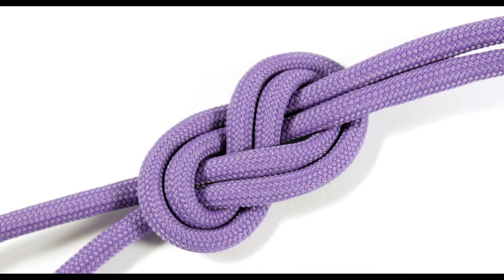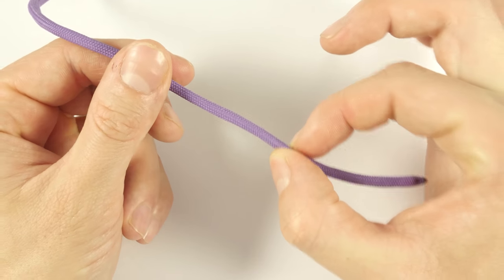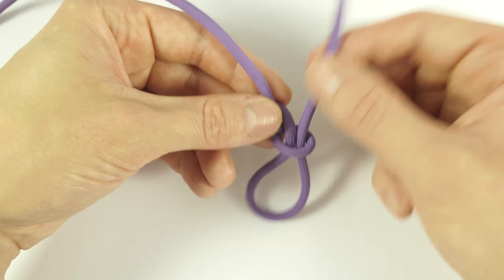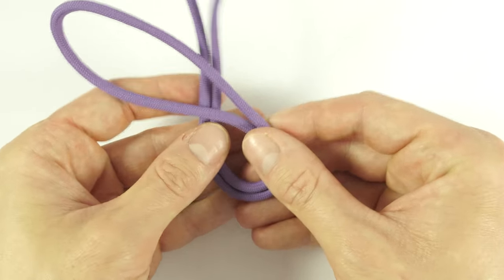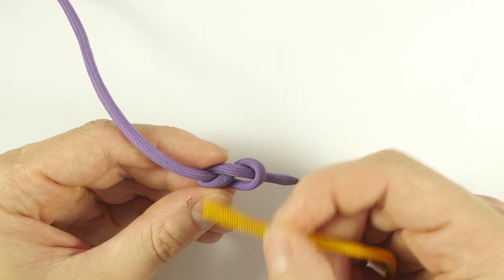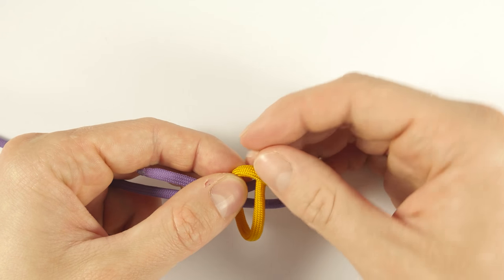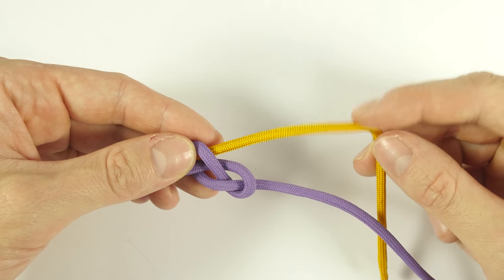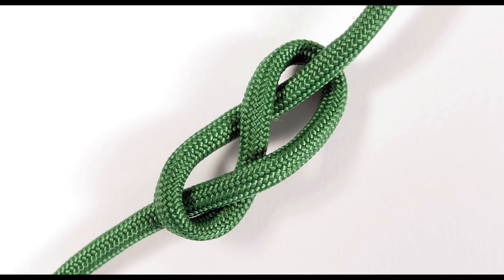Figure 8 knot- super versatile?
In this video I show you just how versatile a simple figure 8 knot can be. You really can do a lot of tasks knowing just a few basic knots, as long as you know how to use them.